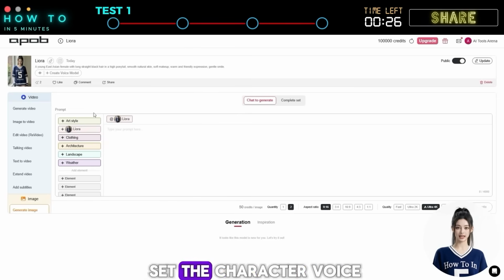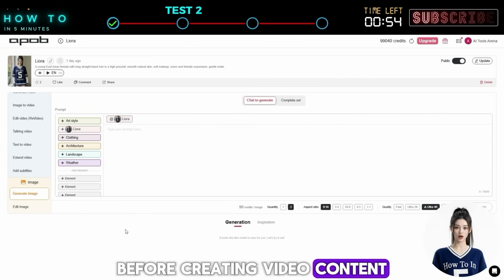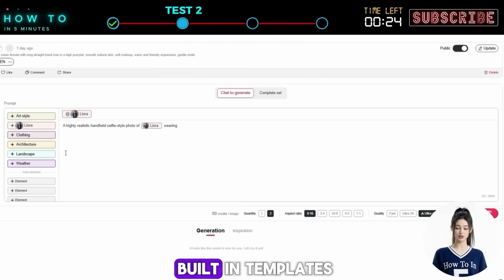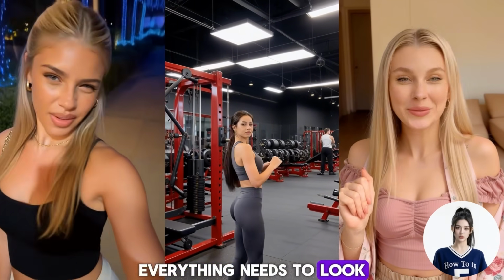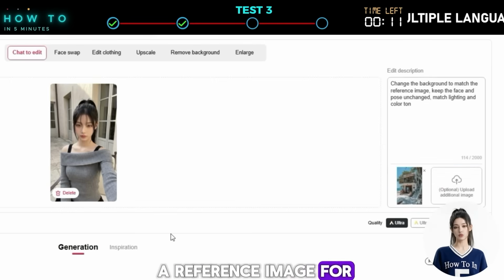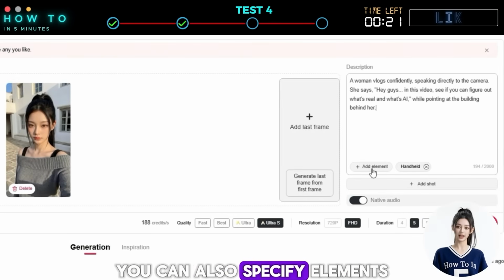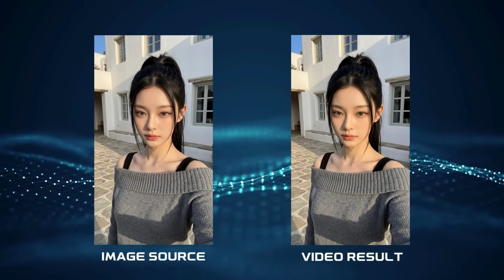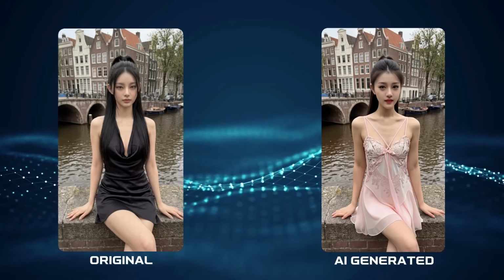AI Influencer Videos That Look 100% Human - Full Free Workflow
In this video, we explore the cutting-edge capabilities of an "ai video generator" that brings "ai character" creations to life with hyper-realistic detail. We demonstrate how to seamlessly transform still images into dynamic video content using "image to video ai", showcasing how to achieve "consistent characters ai" throughout your productions. This tutorial focuses on generating and editing images with an "ai image generator" to produce stunning, "ai generated" visuals that blur the line between real and artificial. If you’ve ever wanted to build your own AI influencer, AI vlog channel, or faceless content brand, this tutorial will walk you through everything step by step using Apob AI.

🔥 What You’ll Learn:
1. How to create your own AI influencer from scratch
2. Generate hyper-realistic AI images (4K quality)
3. Edit and enhance AI images professionally
4. Turn images into engaging AI videos
5. Use AI voice for consistent character storytelling
6. Replace characters in videos using ReVideo
7. Copy motion from any video using AI

🧠 Step-by-Step Breakdown:
1. Create AI model (face + voice)
2. Generate hyper-realistic images
3. Edit and refine your content
4. Convert images into AI videos
5. Use ReVideo to remix content
6. Copy motion for viral-style videos

💡 Why This Matters:
AI influencers are exploding right now. With tools like Apob AI, you can create realistic AI characters, viral content, and even start an AI influencer business faster than ever before.

🎯 Perfect For:
1. Content creators
2. YouTubers & TikTok creators
3. AI enthusiasts
4. Anyone looking to make money with AI
5. Beginners and advanced users

I may receive commissions for purchases made through links in my posts and videos. This helps me continue creating free content for you. I only recommend products and services that I believe in and that I think will be helpful to my viewers. Thank you!